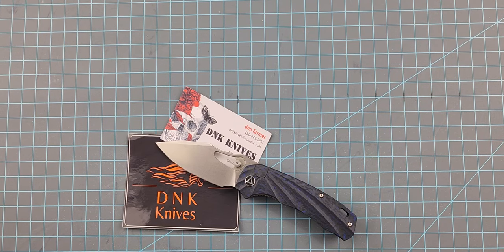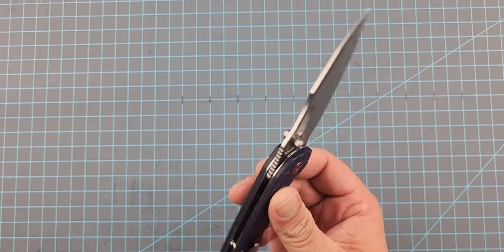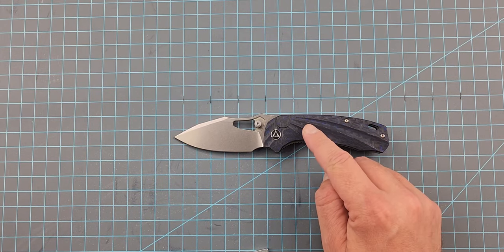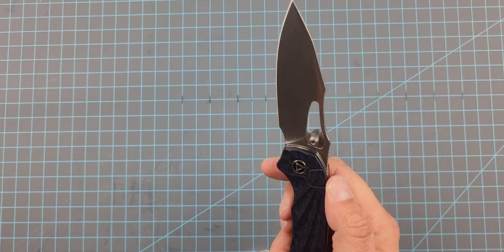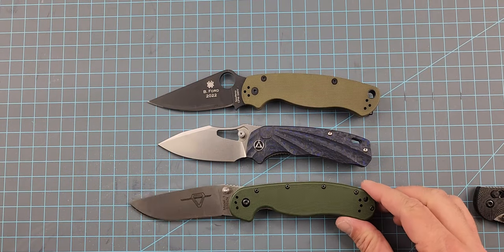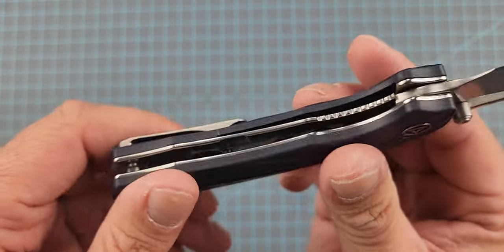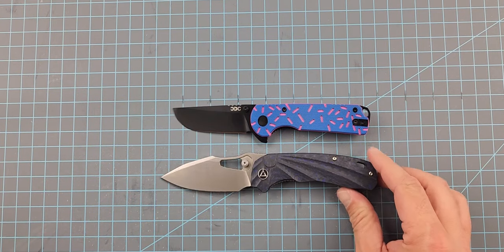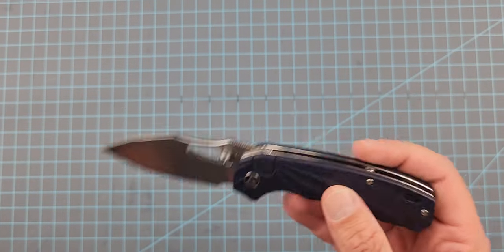QSP Hornbill : This thing is stuuuuupid smooth.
Thanks to Don Farmer and Nick Edward at @nicholasedwardbehindtheedg2343  for sending this knife for us to check out. 🤘🤘 @dnkknives890